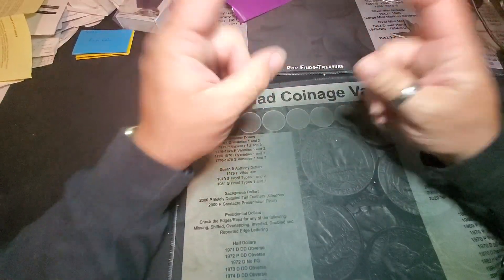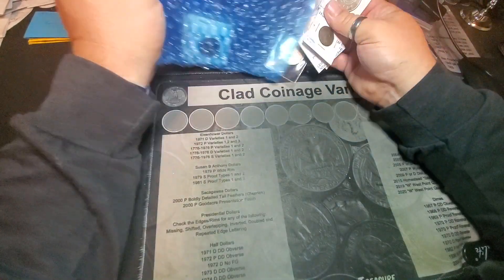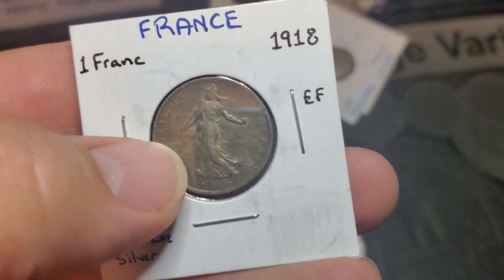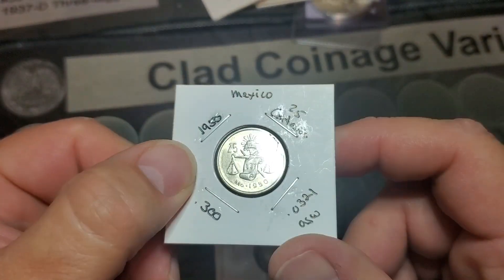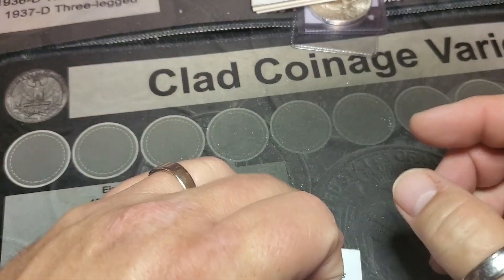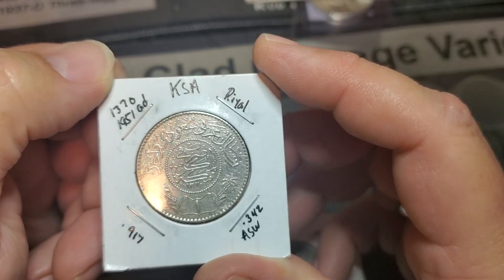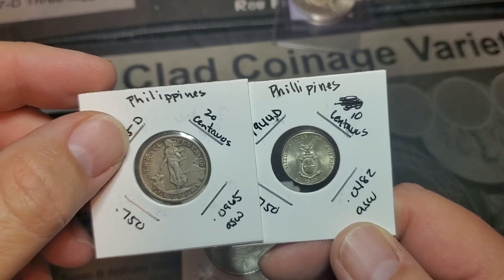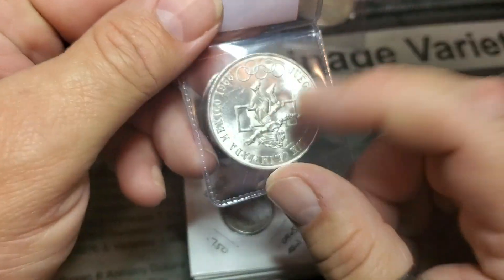FOREIGN SILVER GRAB BAG UNBOXING!! WOW!!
These purchase took place 0n January 20th, 2022 from AG Chopsticks!

Check out AGCHOPSTICKS here

Happy to add another couple ounces to the stack!

What are your thoughts on this purchase? What's your stack looking like?

I look forward to hearing from you and again thanks for stopping by and joining me on this leg of the journey!!

If you are new to this community let me say welcome and congratulate you on finding the best YouTube community there is! If something in one of my videos inspires you to buy your first piece of silver or add another piece to your stack then I have done my part.

remember. We're all Madd here, so you'll fit right in!!

If you want to send me something or do a sticker trade my mailing address is: